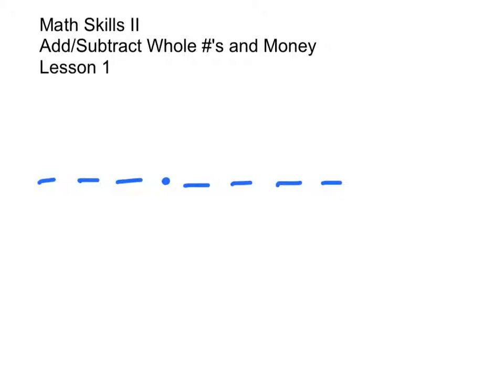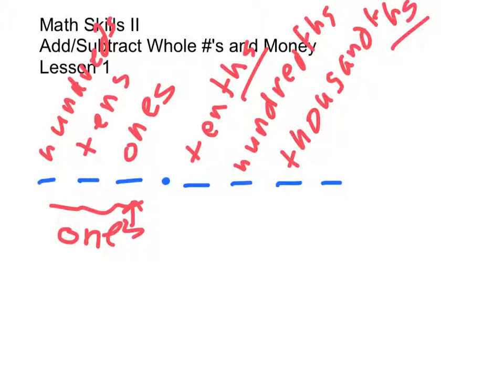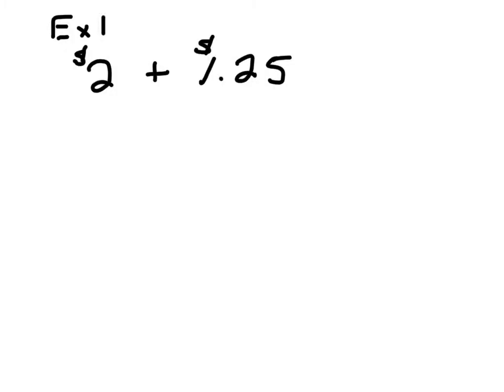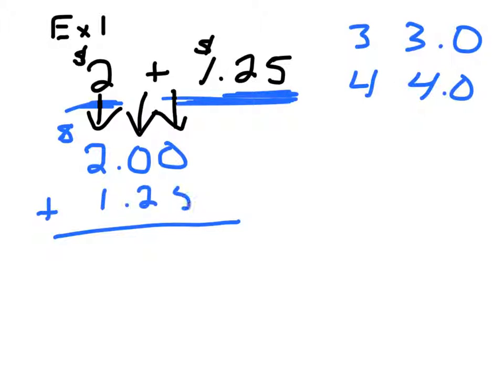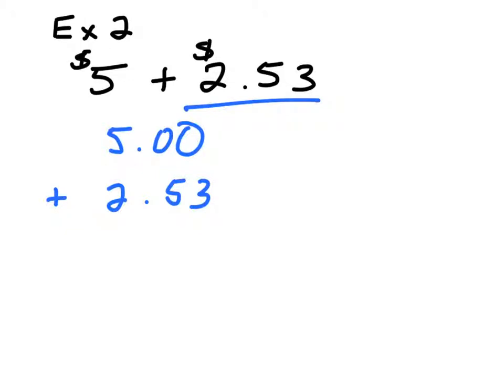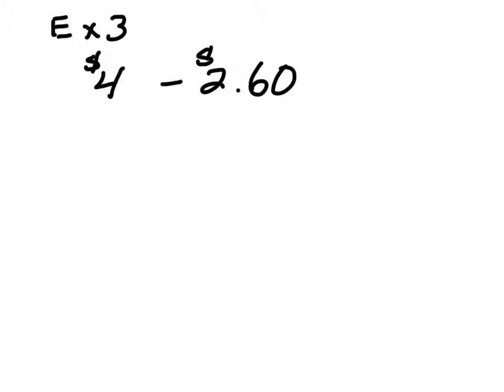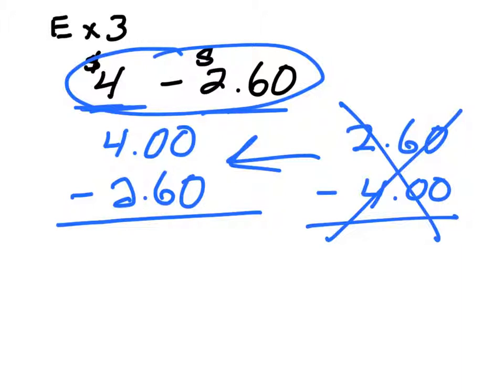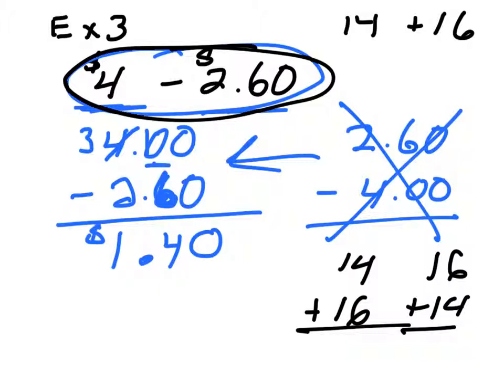Adding/Subtracting Money Problems